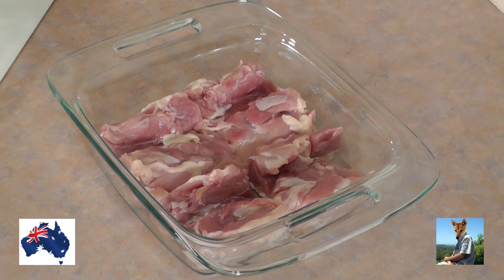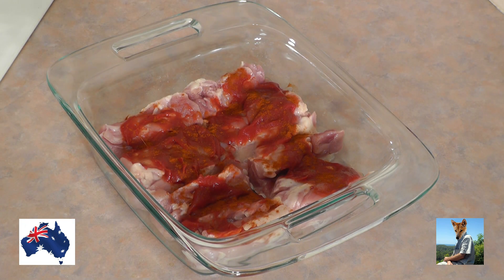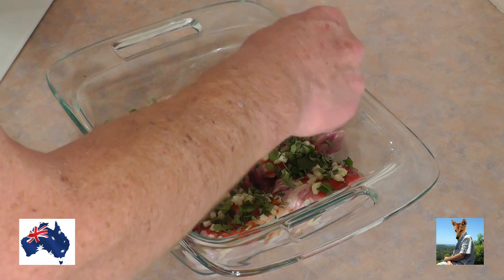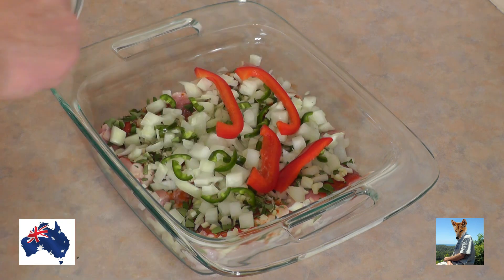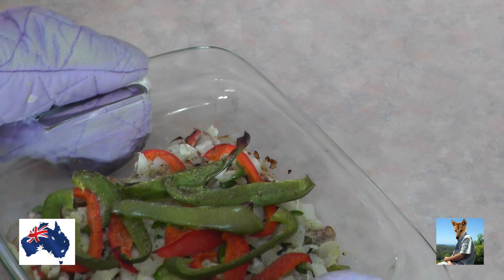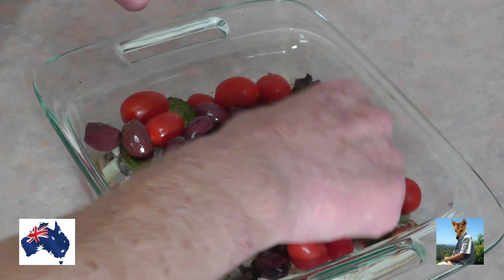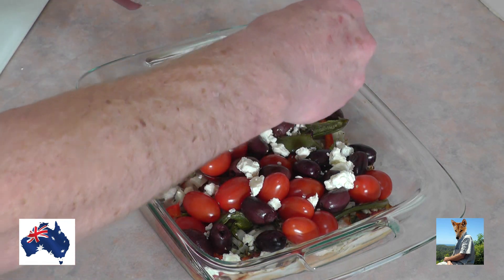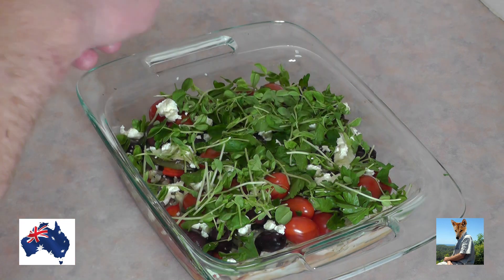Dingo Pete's Greek Chicken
An absolutely delicious meal with all the flavours and fragrances of Mediterranean cooking .. and it is so easy.
The meal is complete. There is no need to cook or prepare anything else, just take the baking dish to the table and allow people to serve themselves.